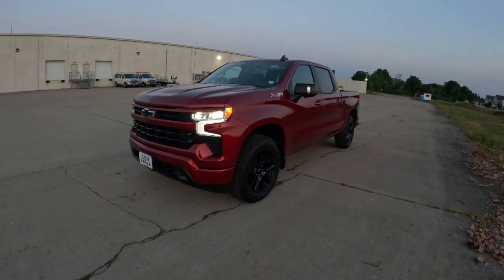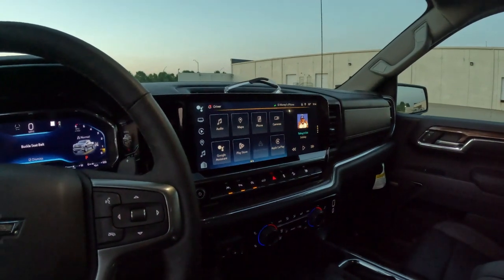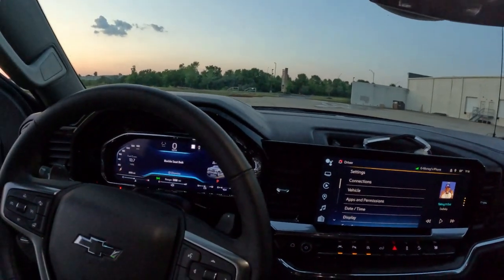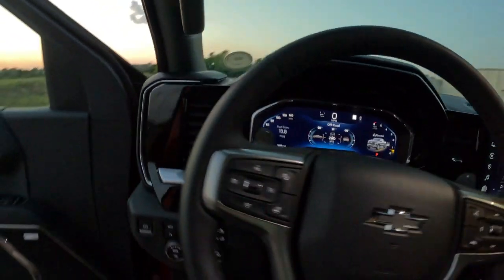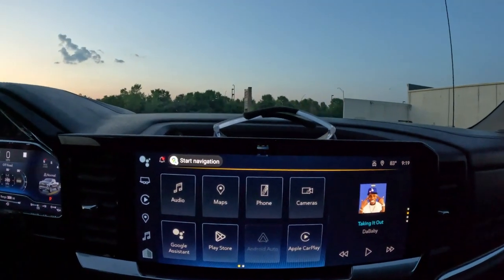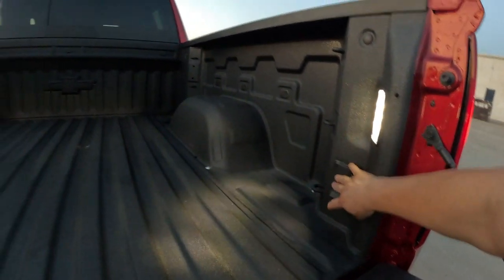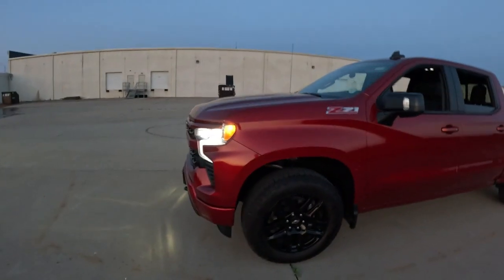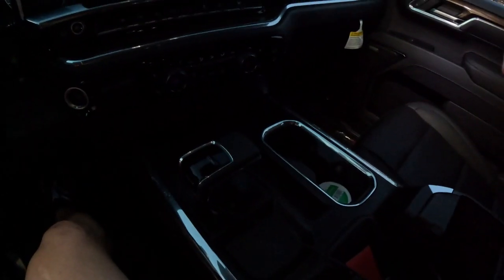2023 Chevy Silverado RST